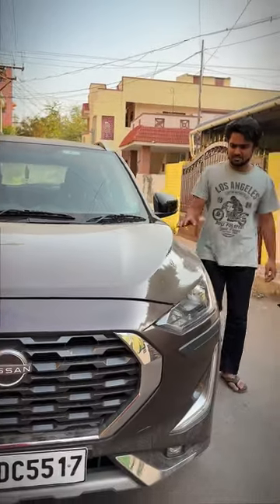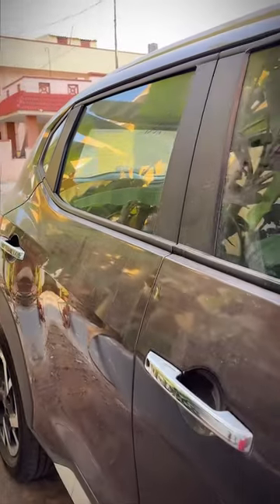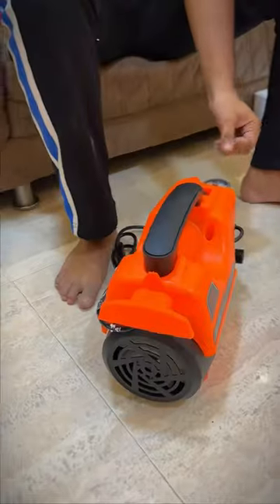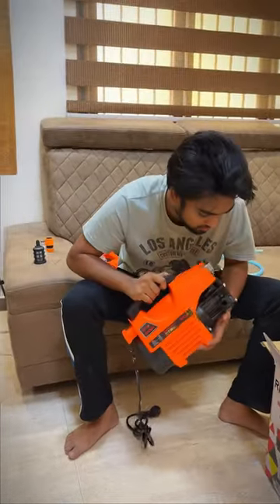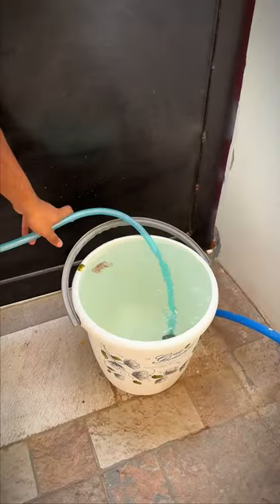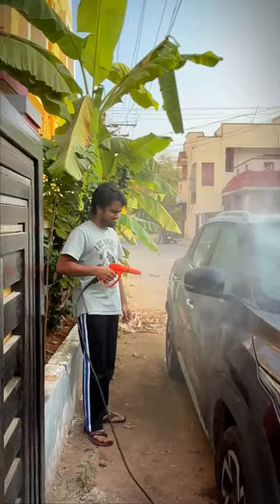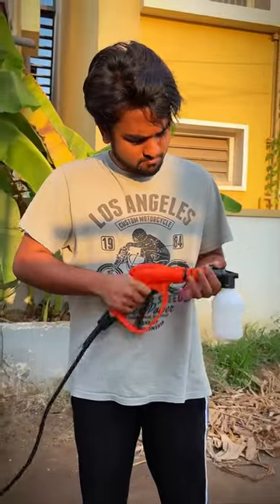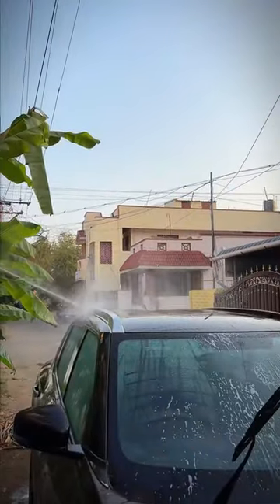1 bucket car wash💦🚗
***Wholesale rate quality bike and car washers in Chennai.. Starts from 4000rs***

For more queries, contact

ARS Machineries,
214, Linghi chetty street,
Opposite to repco bank,
Mannady, Chennai - 600001